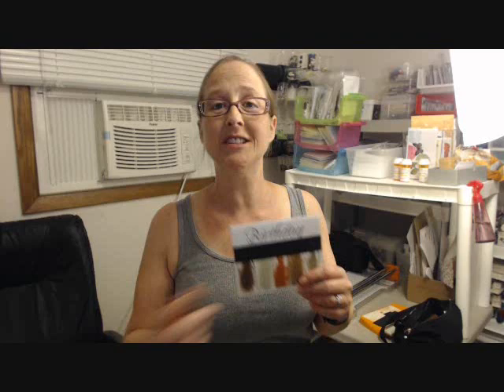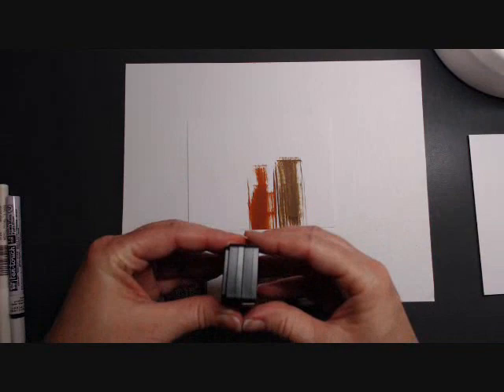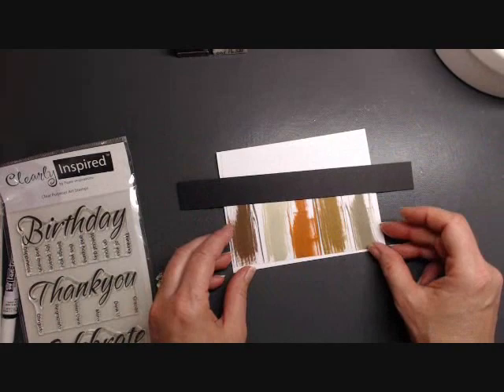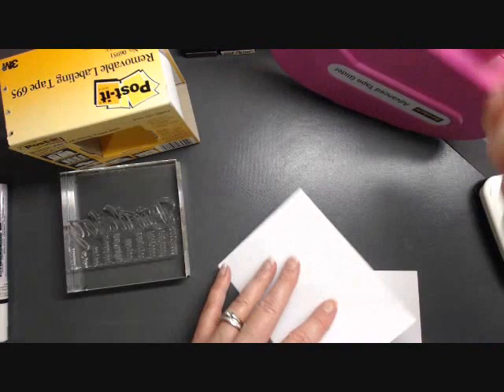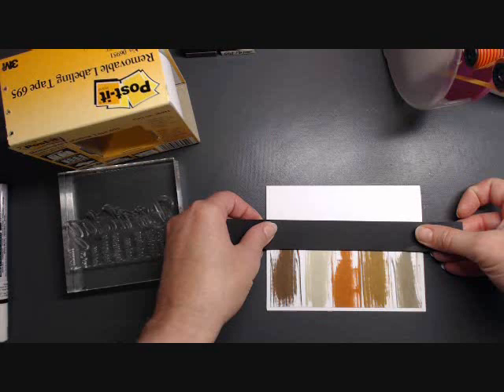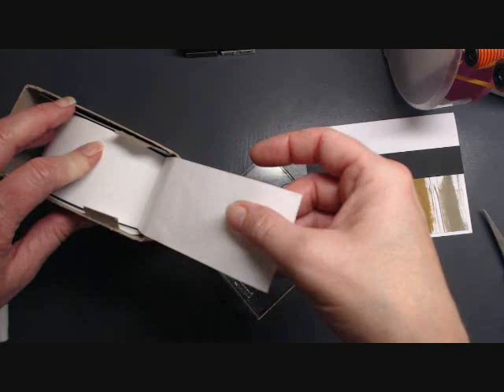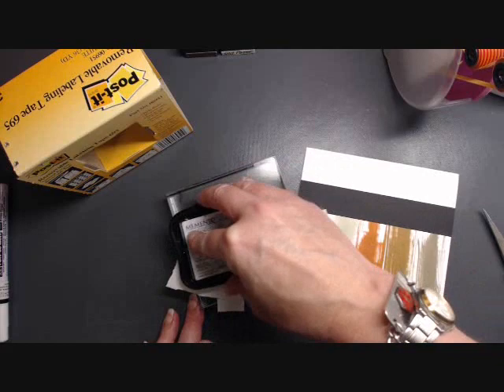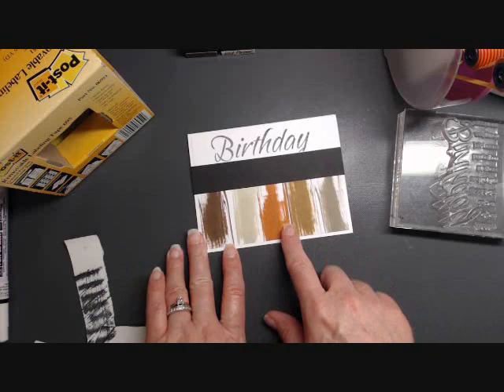DIY "GUY" card and wood grain background in minutes! (TUTORIAL!)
All you need is a couple small ink pads, some paper, scissors and/or a trimmer! Stamping tools if you want to stamp a sentiment :)

This is a super easy way to make a very quick card!

Do you have a birthday party in 5 minutes you forgot about?

How about a thank you card for someone on the spur of the moment?

If you enjoyed this video, please, pass it on! Share :)

xoxo
Jen

Keep encouraging each other!!